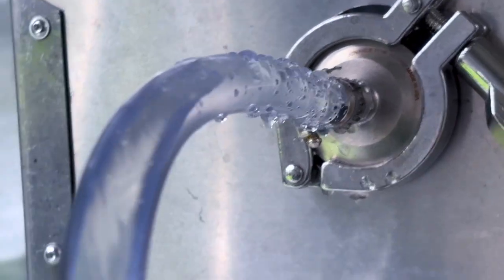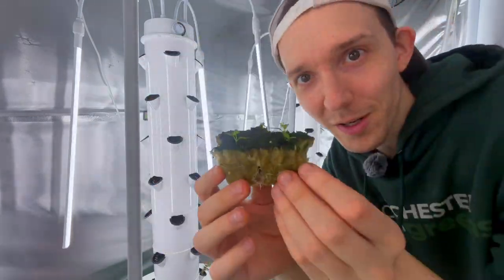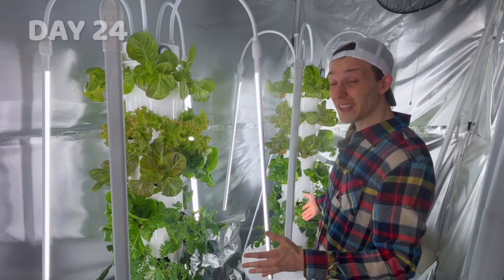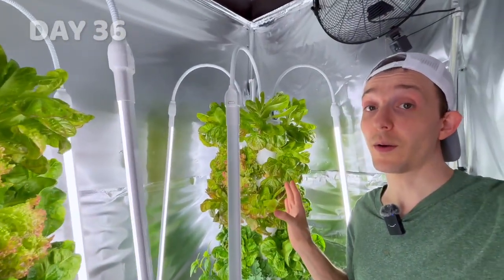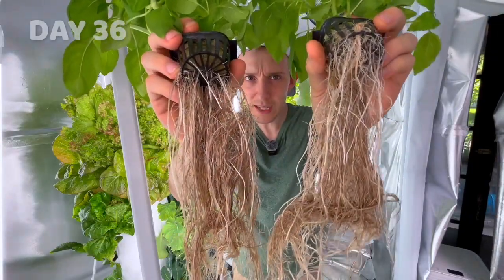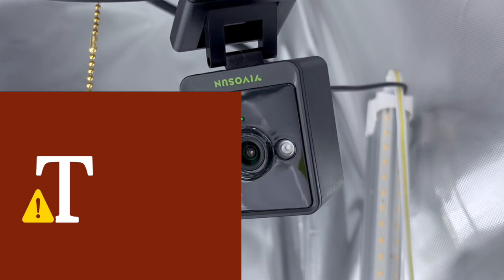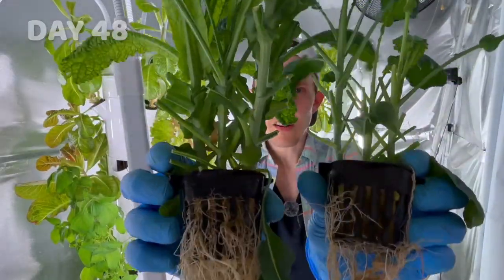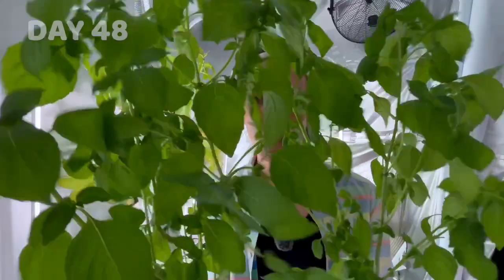Will Nanobubbles Boost Tower Garden Hydroponics Growth? 12+ Crops, 48 Days, Cool Result!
Will Nanobubbles Boost My Tower Garden Hydroponics Growth? I tried to find the answer in this 48 day experiment with 12+ different crops, including three types of lettuce, three varieties of kale, spinach, arugula, and more.

One tower uses regular water, the other is infused with nanobubbles to see if these tiny oxygen-rich bubbles can accelerate growth, improve root health, and increase yields in a hydroponic (aeroponic) vertical garden.

We track progress over 48 days, compare crop size and root development, harvest and weigh the results, and even show which greens regrow the fastest. Whether you're into hydroponics, aeroponics, or just curious about nanobubble technology in gardening, this experiment delivers some cool, surprising results!

If you're growing food indoors or outdoors using a Tower Garden, this is a must-watch.